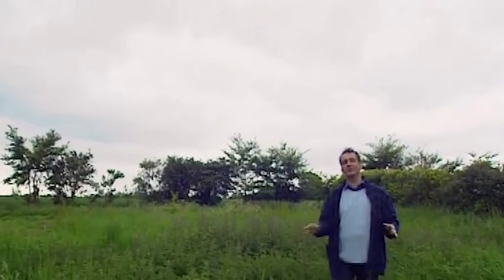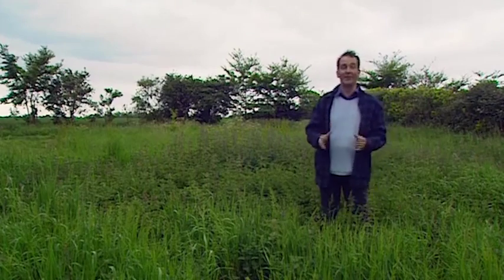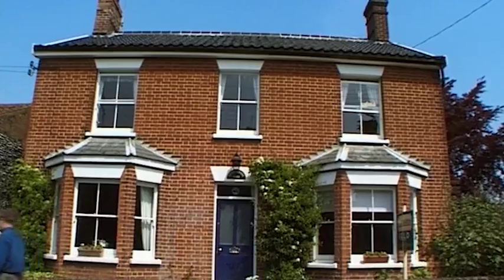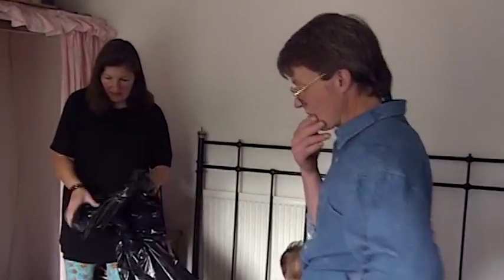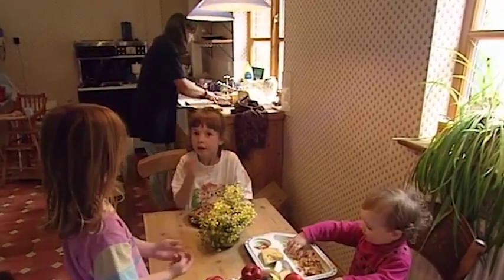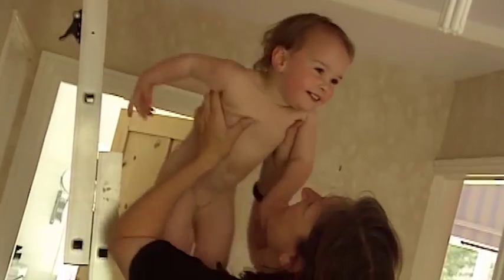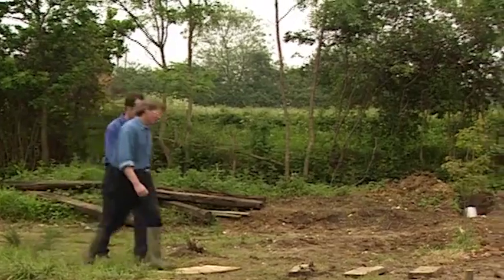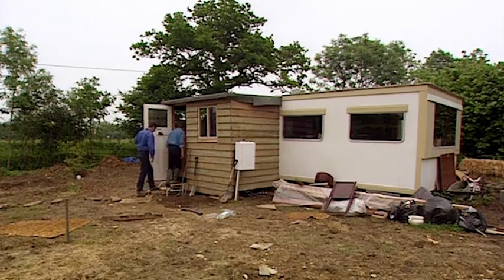Grand Designs - Series 1 DVD Trailer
Series 1 of the Channel 4 series presented by Kevin McCloud, which follows people as they undertake the mean feat of building their own dream home. Houses featured include: the timber frame kit house, the house of straw and the glass house.